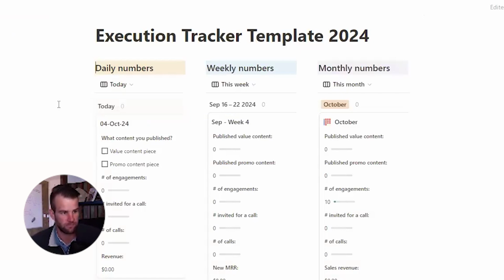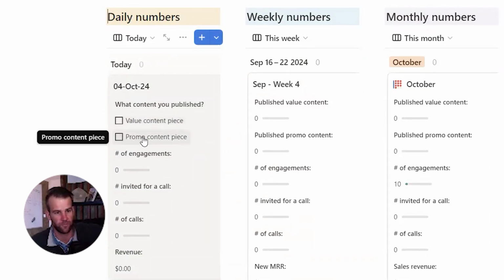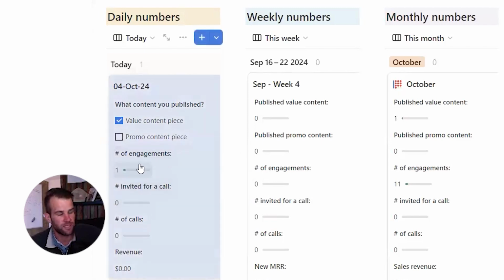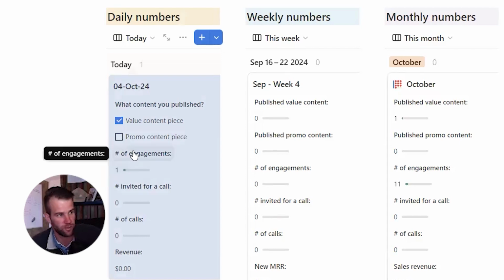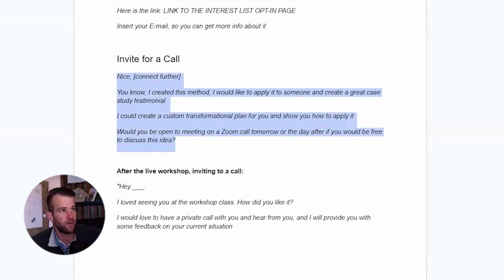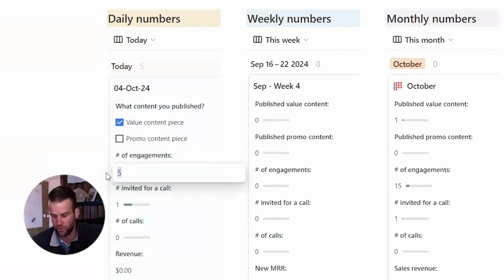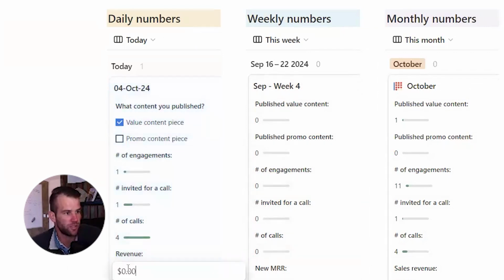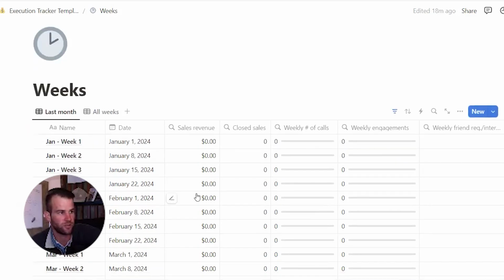How to track daily activities for growth of your Skool membership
How to track daily activities for growth of your Skool membership is crucial to building a successful membership program.

In this video, I'll walk you through using an execution tracker to track your daily activities, from creating content to engaging with your community, having conversations, and scheduling calls. By tracking these activities, you'll boost the growth of your Skool membership.

This method ensures you stay on top of your Skool membership success tips, optimize your actions for growing Skool programs, and make smarter decisions about membership management tips Skool.

Don't forget to download the tracker with my easy tutorial!

0:00 - Intro
1:01 - Join my Free Skool
1:09 - Daily tracker overview
1:39 - Daily activities
3:01 - Tracking daily
5:18 - How the script work
6:50 - Tracking continues
8:48 - History of tracking

— Join my FREE Skool Community to get to $2k per month recurring with your Membership Program + get Free Coaching + Course

I'm a membership launch coach, I help you get to $2k+ per month recurring income.